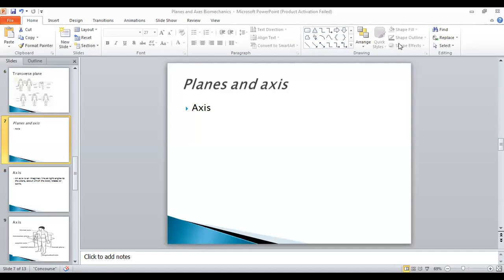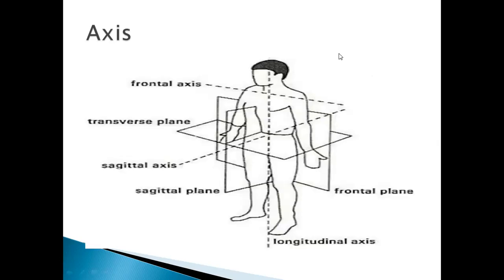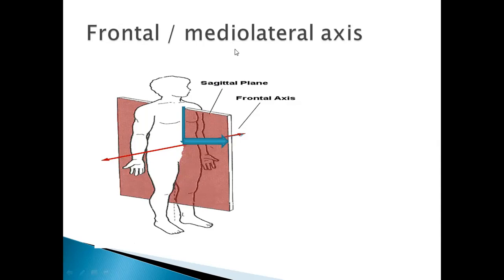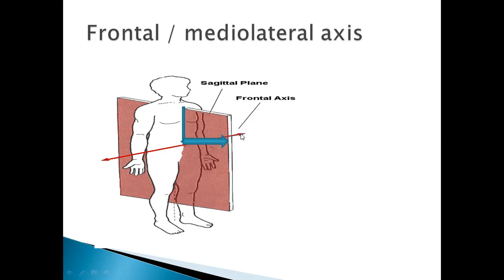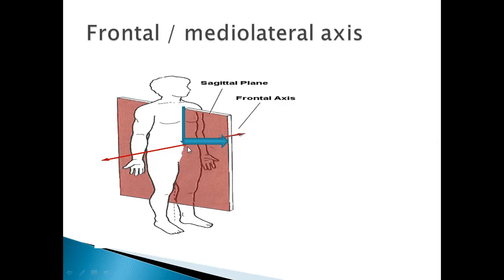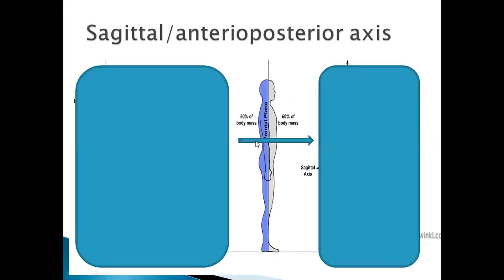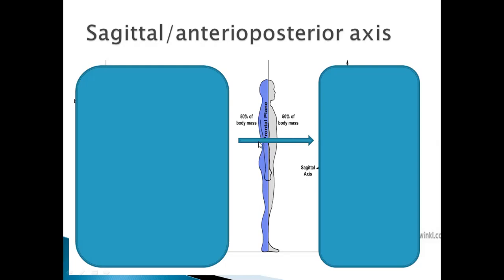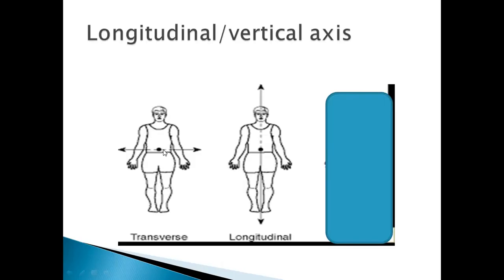Axis with reference to planes